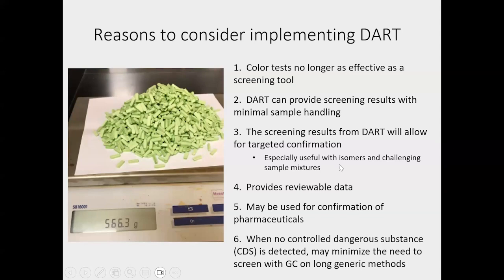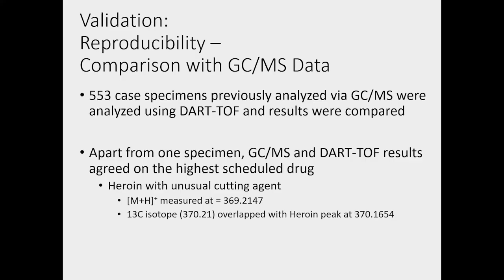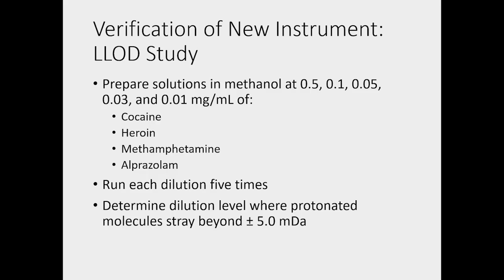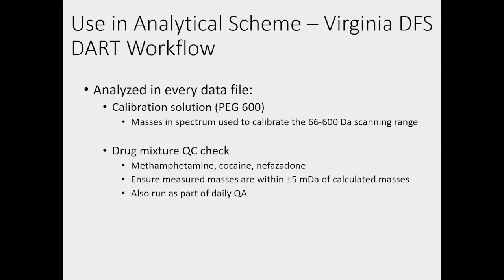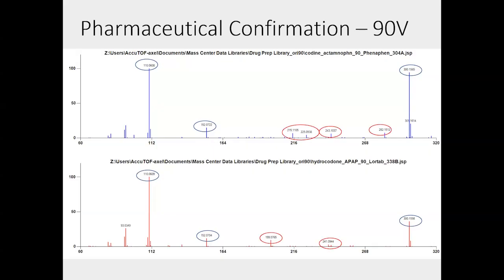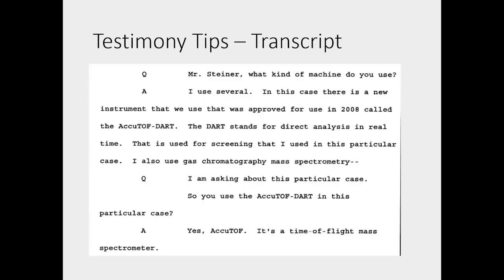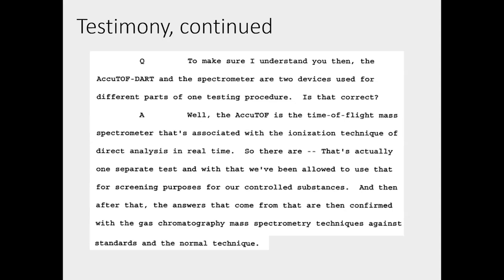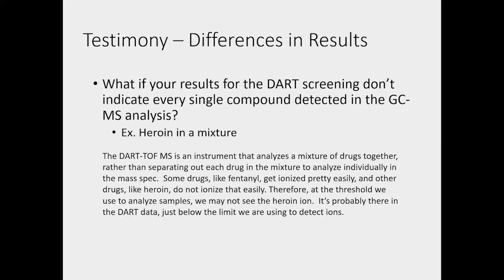DART-MS For Seized Drug Analysis: TOF Implementation, Validation, and Use Cases (Session 3)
Direct Analysis in Real Time Mass Spectrometry (DART-MS) is a powerful analytical technique that allows for rapid detection and characterization of a wide range of compounds, including seized drugs. Over the last ten years, the DART- MS has slowly gained in popularity in crime labs due to its ability to provide rapid, reliable results with minimal samples preparation. Despite these advantages, DART-MS remains underutilized due to cost, data interpretation and familiarity with the technology. This workshop provides forensic seized drug practitioners with a thorough understanding of DART-MS to include fundamentals of ambient ionization, data interpretation and seized drug analyses applications.

This video is one of five in the Virtual Workshop Series: Direct Analysis in Real Time Mass Spectrometry (DART-MS) for Seized Drug Analysis, which was hosted by the NIJ Forensic Technology Center of Excellence on September 6, 2023.